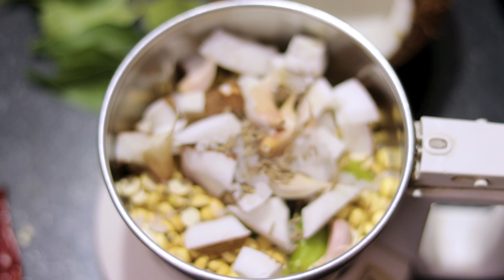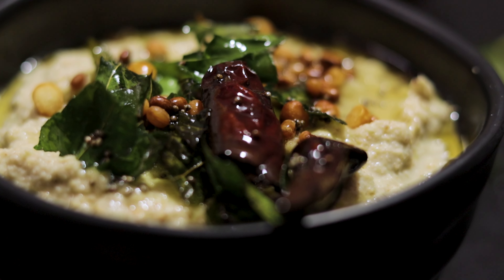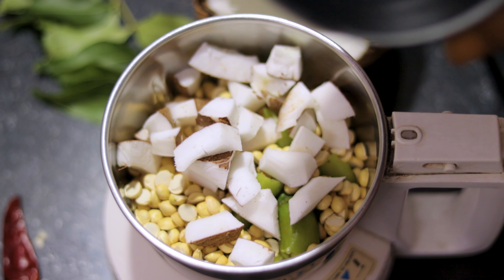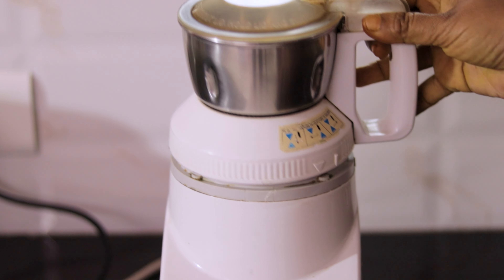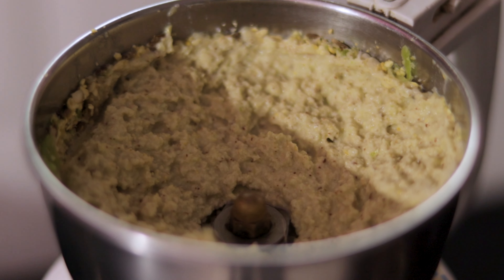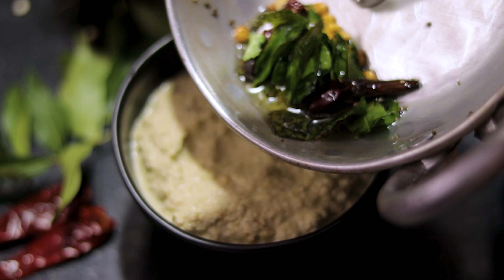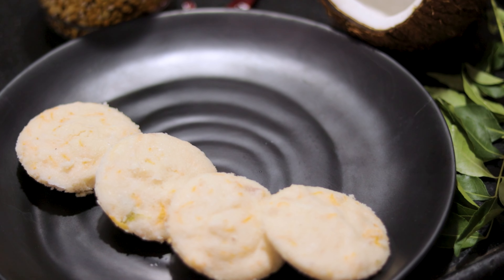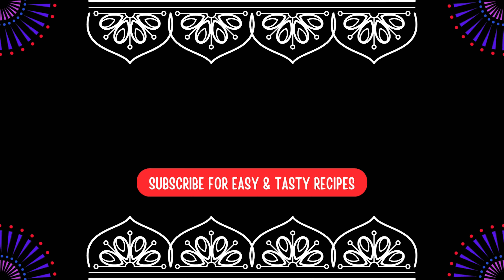అప్పటికప్పుడు ఎంతో తేలికగ చేసుకోగలిగే కొబ్బరి చట్నీ🌶️😋 || 5 Mins. Instant Kobbari Chutney In Telugu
How To Make Tasty 5 Mins. Instant Kobbari Chutney At Home In Telugu🌶️😋